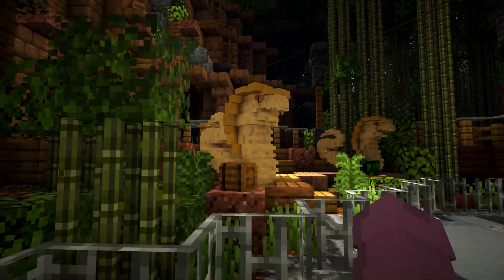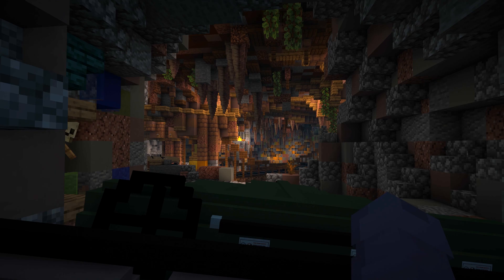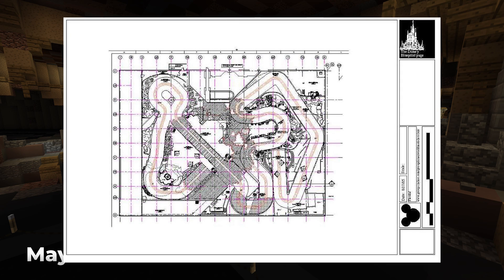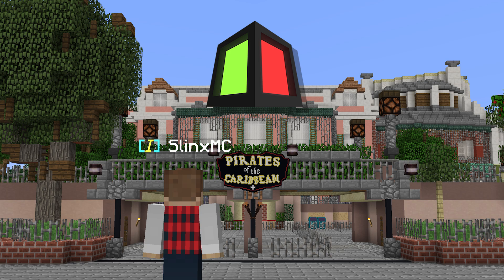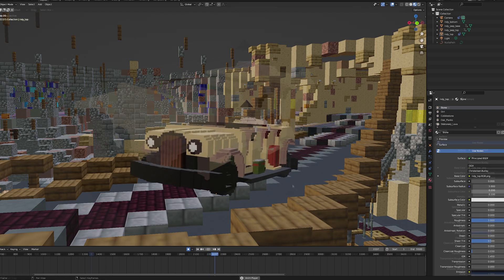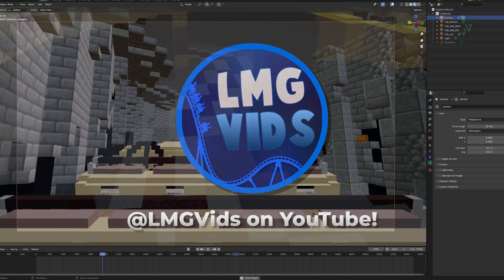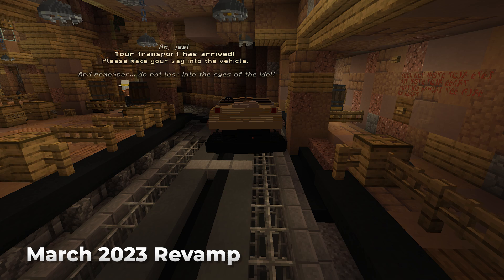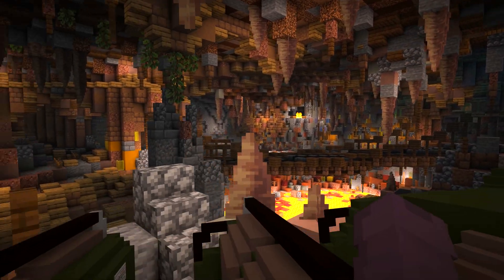Behind The Scenes: Ride Sequencing for a Minecraft Disneyland Ride!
I've been asked before about how I create ride vehicle motion in Blender for Minecraft, so I decided to give a look at the process I used when making the attractions I've worked on. This isn’t meant to be a deep dive into every step of the process, just a broad overview of how it comes together from the standpoint of ride sequencing! Hope you enjoy, and let me know if you’d like to see more videos like this in the future!